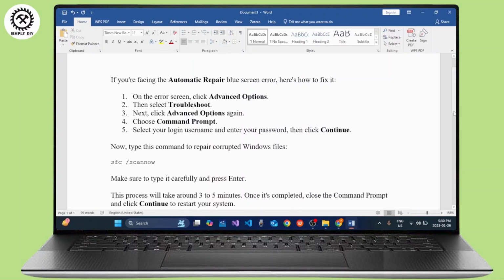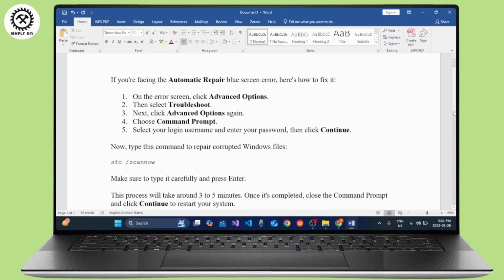How to Fix Preparing Automatic Repair Loop Blue Screen Error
In this video, Rose will guide you on how to fix the "Preparing Automatic Repair" blue screen error on your Windows PC. If you're stuck in the "Automatic Repair" loop, follow these simple steps to repair corrupted Windows files and get your system back on track. Learn how to use the Command Prompt, run the sfc /scannow command, and resolve the error in just a few minutes.

Chapters:
00:00:00 - Introduction
Learn how to fix the "Preparing Automatic Repair" loop blue screen error on your Windows PC.

00:00:08 - Access Advanced Options
Click on "Advanced options" on the error screen to begin troubleshooting.

00:00:15 - Navigate to Troubleshoot
Select the "Troubleshoot" option to start the repair process.

00:00:23 - Open Command Prompt
Click on "Advanced options" again and choose "Command Prompt."

00:00:30 - Select Your Username
Choose your login username and enter your password to continue.

00:00:40 - Run SFC Scan
Type the command sfc /scannow and press "Enter" to repair the corrupted files.

00:00:50 - Wait for the Scan to Complete
Allow the scan to run, which should take around 3-5 minutes.

00:01:00 - Restart Your System
Once the scan is finished, close the Command Prompt and click "Continue" to restart your system.

00:01:07 - Conclusion
Your "Preparing Automatic Repair" issue should now be resolved.